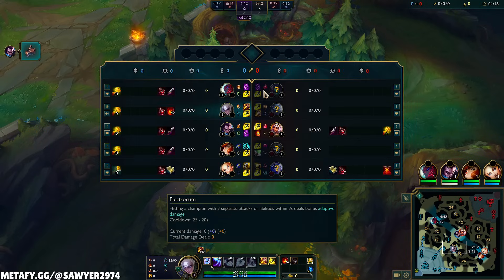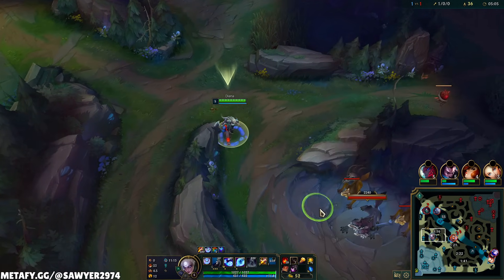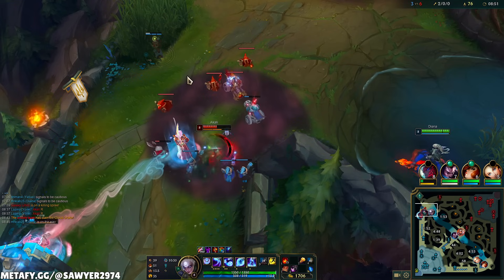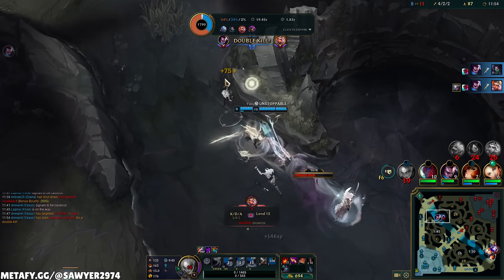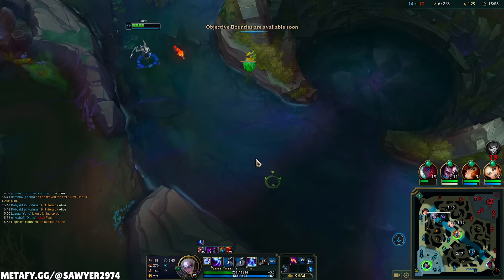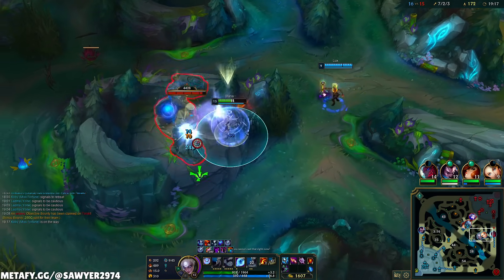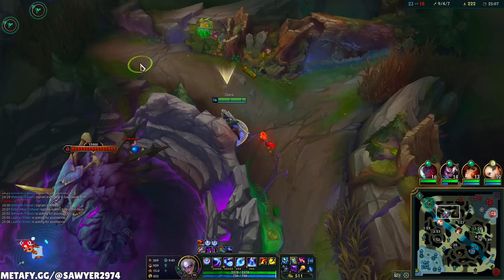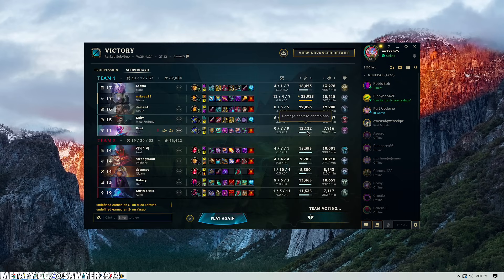How to get FED everytime on DIANA Jungle | 14.10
Diana Jungle Guide, nashors into fighting mid game is op Patch 14.10

✅Amazon when you buy anything after clicking this link it supports me with NO EXTRA cost to you, that's a win - win big man.